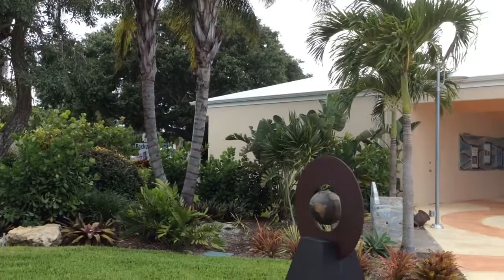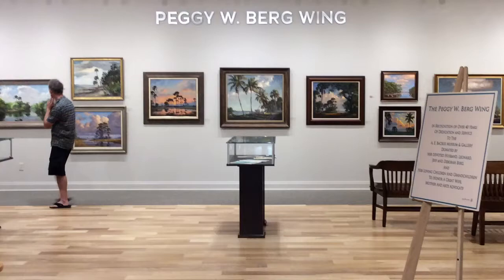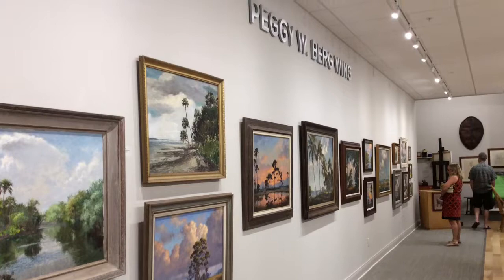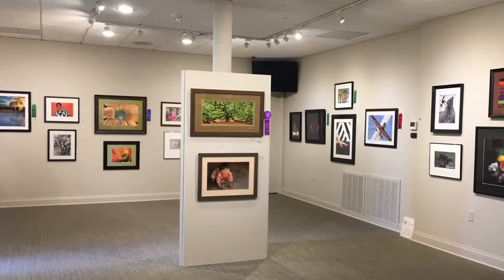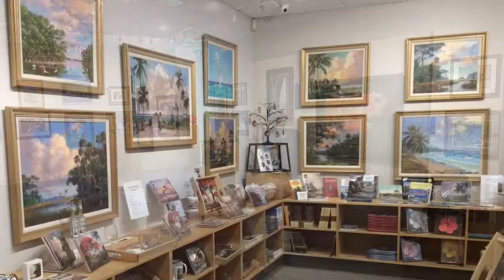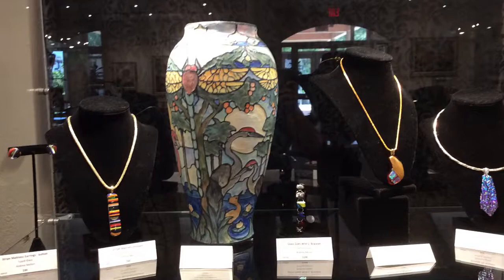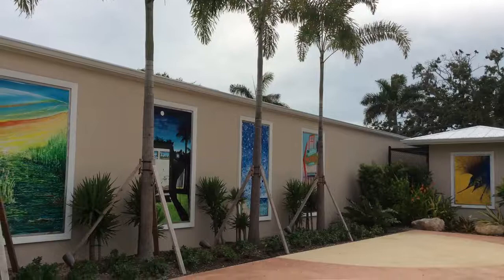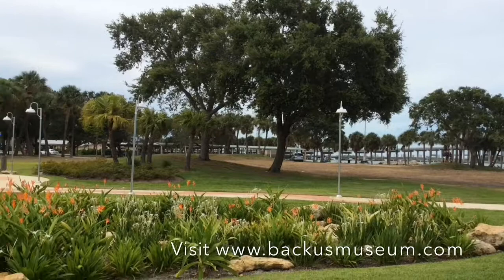Visit The A. E. Backus Museum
Located in historic Downtown Fort Pierce, the museum just recently completed a multi-million dollar expansion.